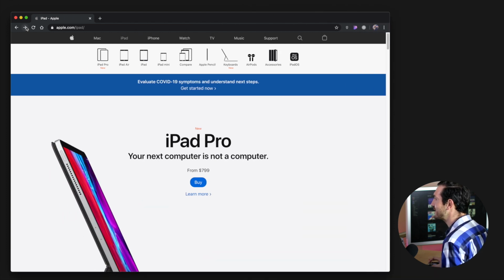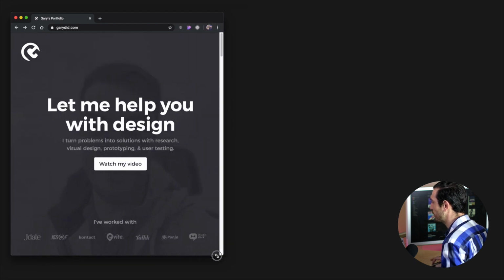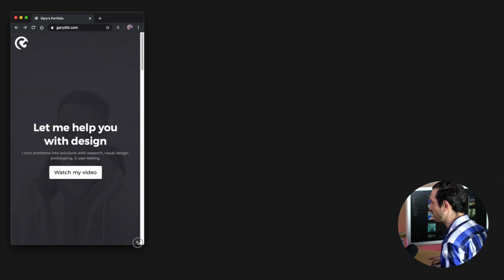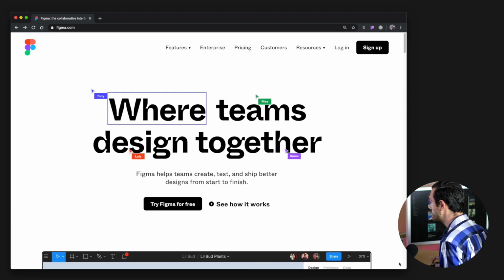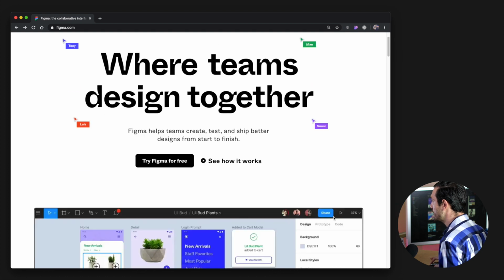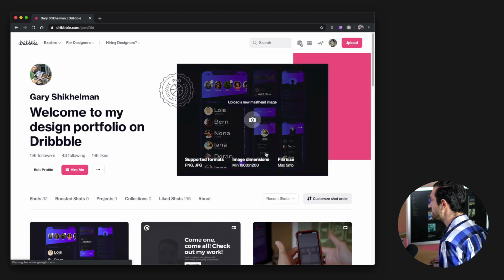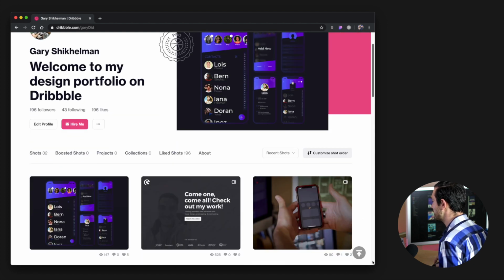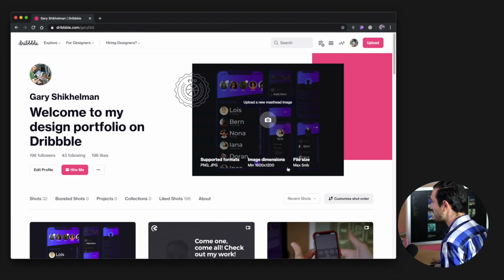What's responsive design and why it's so good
Watch me demonstrate the power of responsive design. I'll show you a few examples. I'll also briefly mention some of my opinions and quickly teach what this is. Enjoy.

Responsive Design book by Ethan Marcotte: